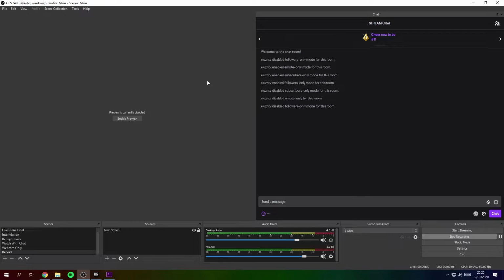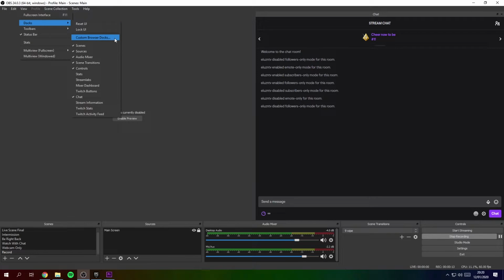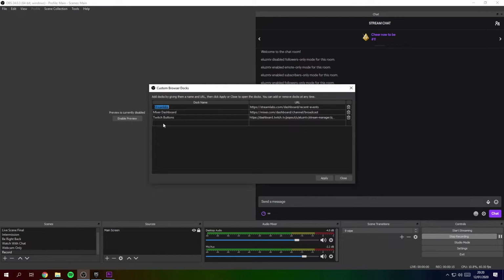HOW TO: ADD TWITCH DASHBOARD QUICK ACTIONS TO OBS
Short tutorial on adding Twitch Quick Actions as a dock on OBS!